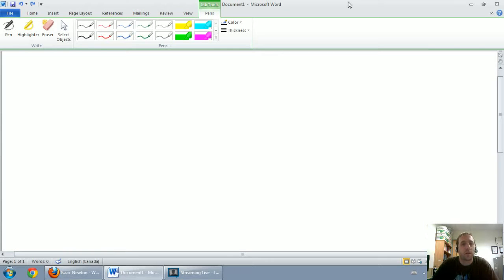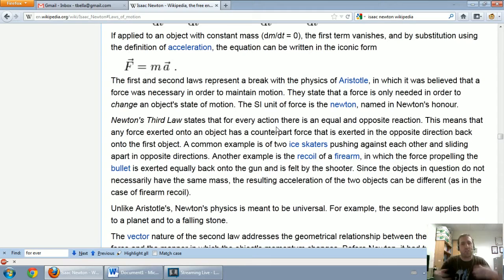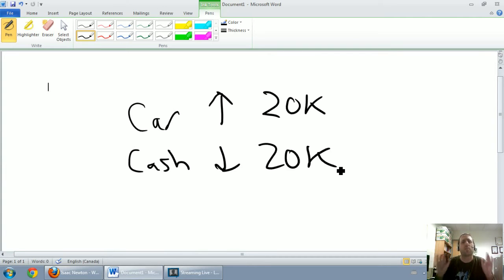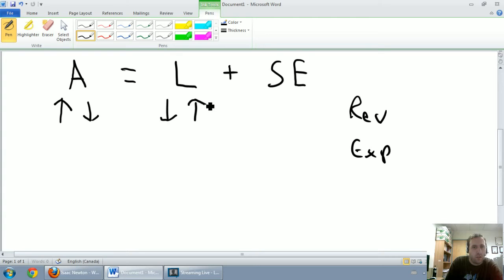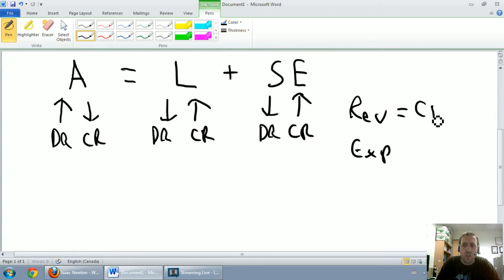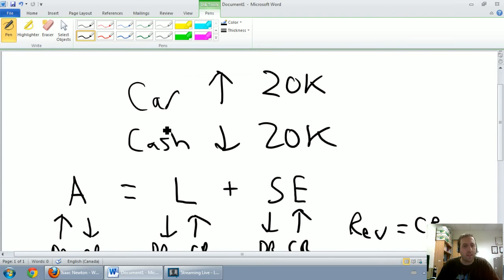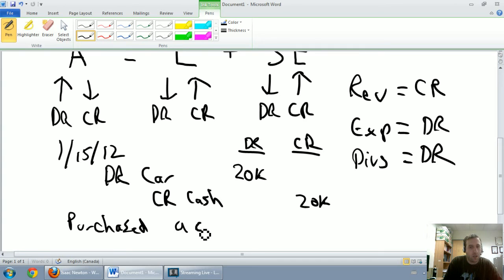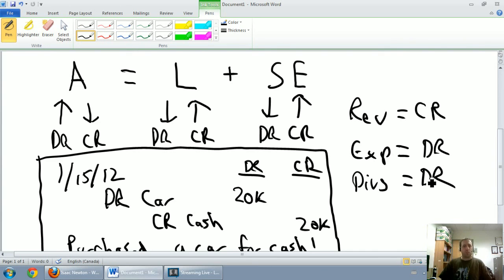Accounting - Unit 2 - Part 1 - Journal Entries - Rules of Debits and Credits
In this video series viewers will learn to prepare basic journal entries.

This video and the attached worksheet were prepared by Tony Bell of Thompson Rivers University - I encourage educators to freely use, edit and modify these videos and the attached worksheet - they are available under Creative Commons Licenses.